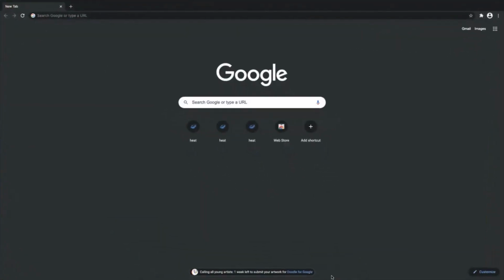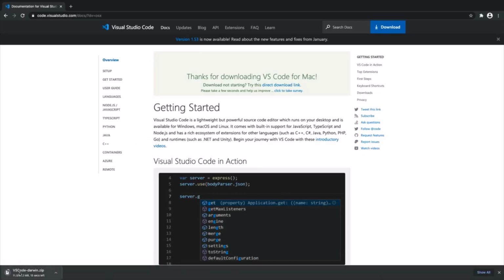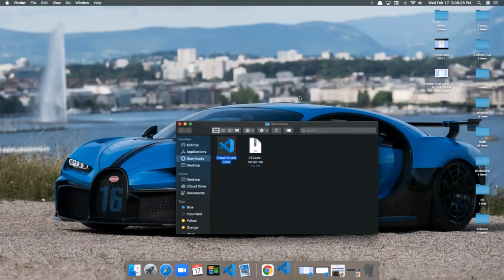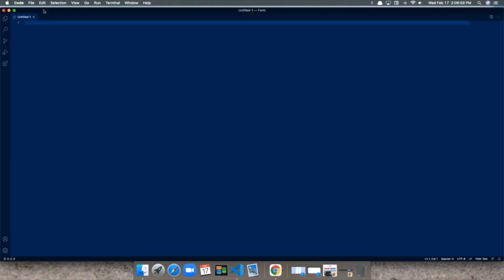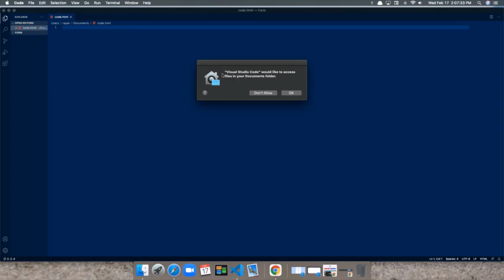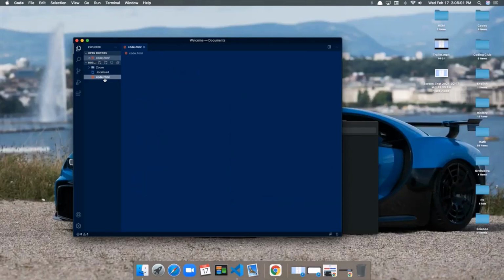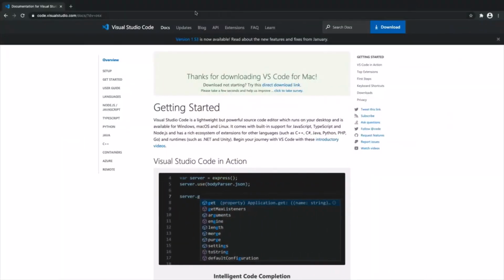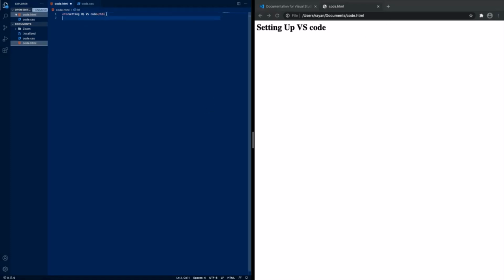How To Set Up VS Code - Rayan and Sai Code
This video covers how to set up and use one of the most commonly used code editors, VS Code.